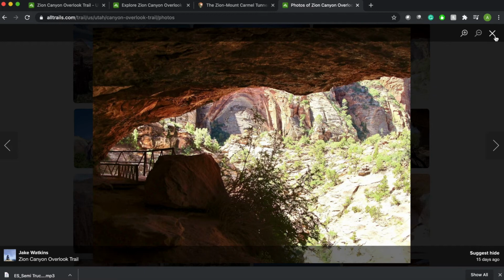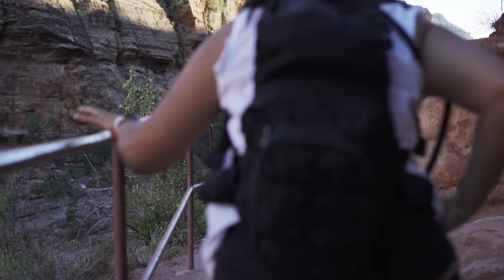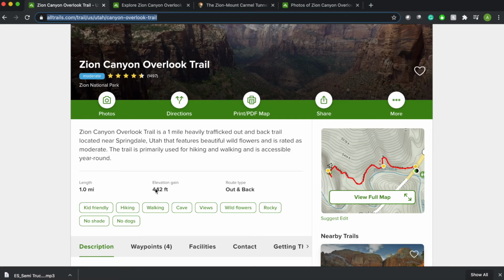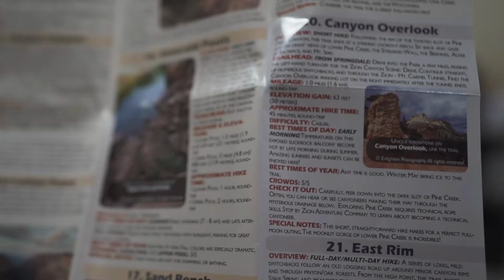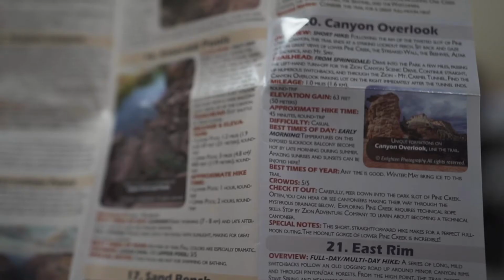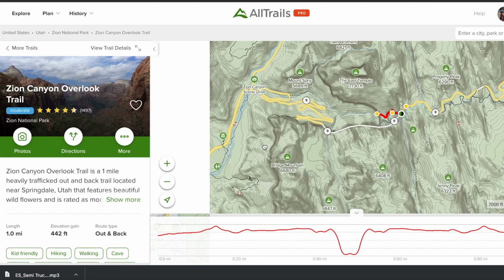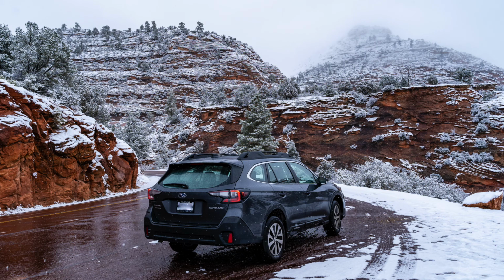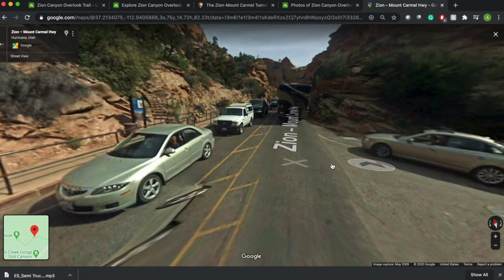Zion Canyon Overlook Trail Guide: The BEST Views of Zion National Park?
Discover the Zion Canyon Overlook Trail, one of the most accessible hikes in Zion National Park offering some of the park’s most breathtaking views. Perfect for all skill levels, this short trail rewards hikers with incredible vistas of the canyon’s dramatic landscape.

In this video, I’ll guide you through the trail, share tips for parking and navigation, and help you decide if this trail truly has the best views in Zion.

1. Plan ahead and prepare
2. Travel and camp on durable surfaces
3. Dispose of waste properly
4. Leave what you find
5. Minimize campfire impacts
6. Respect wildlife, and
7. Be considerate of other visitors